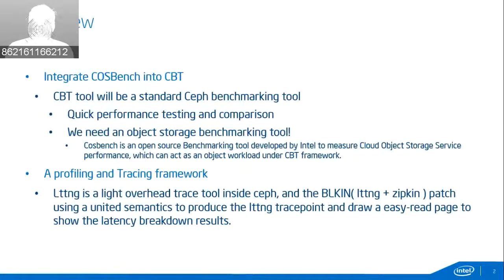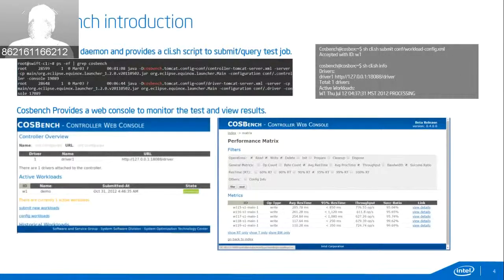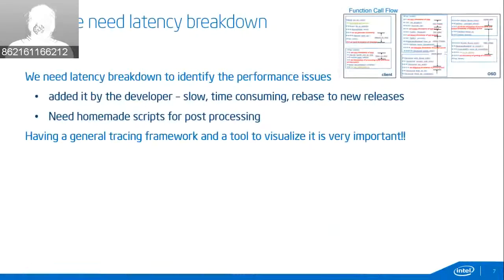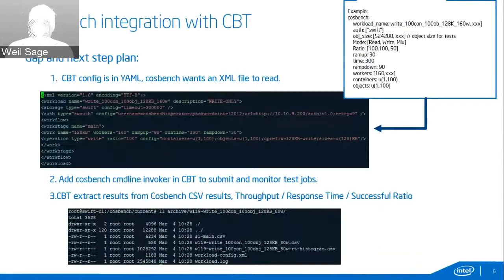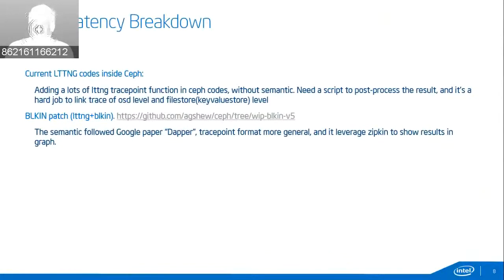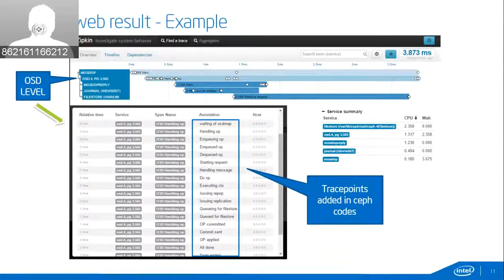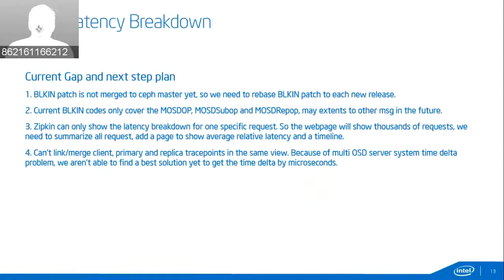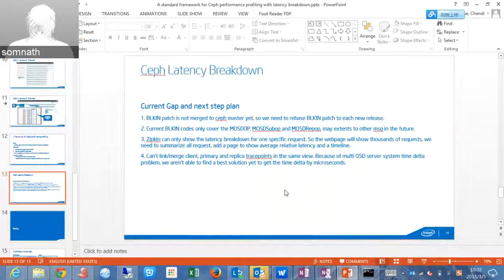CDS Infernalis (Day 2.2) -- Ceph Performance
Videos from Ceph Developer Summit: Infernalis (Day 2.2)

04 March 2015